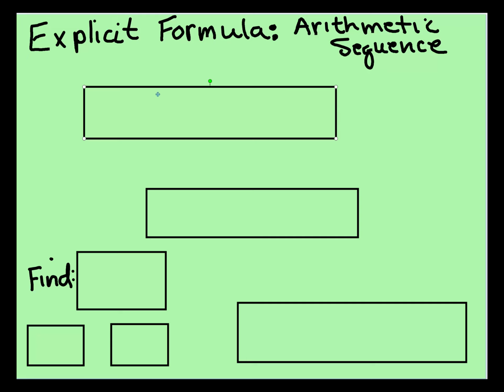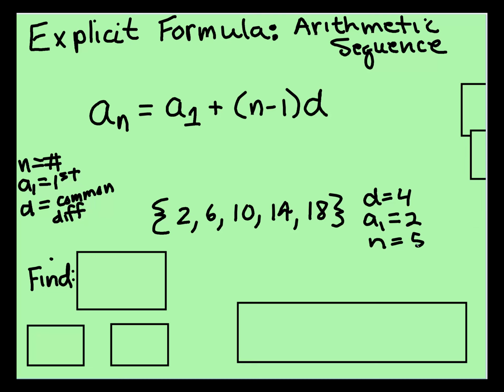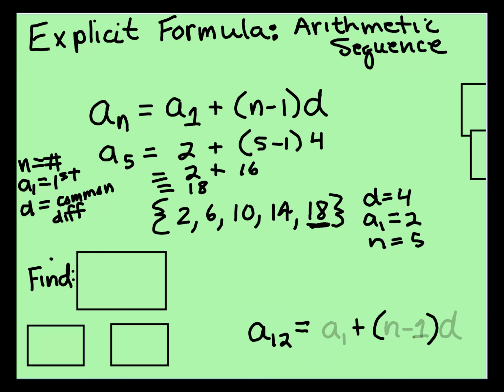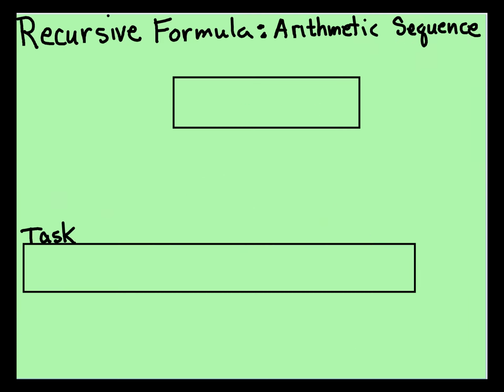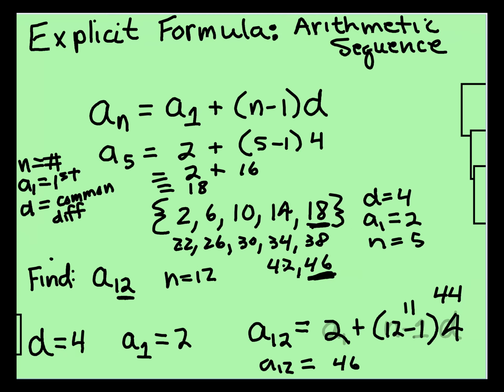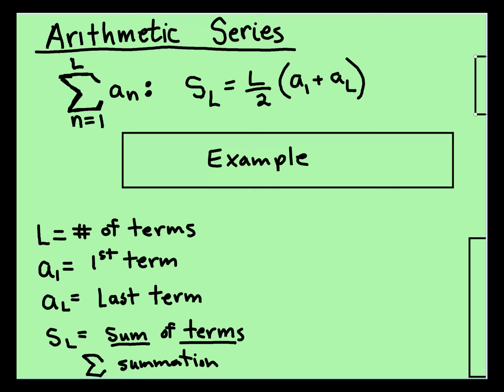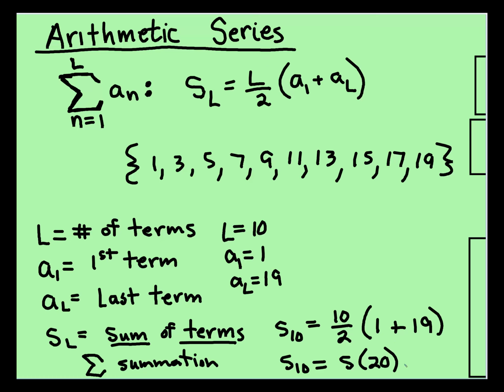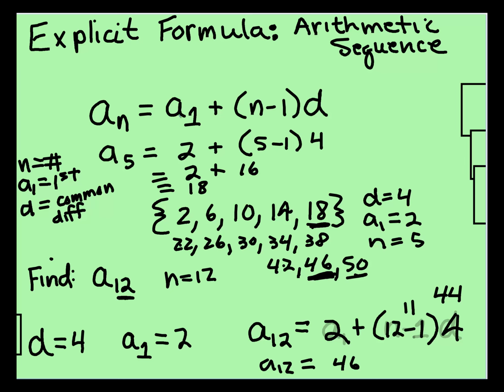Sequences and Series: Arithmethic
This video shows how to use explicit and recursive formulas of arithmetic sequences and the formula for an arithmetic series.